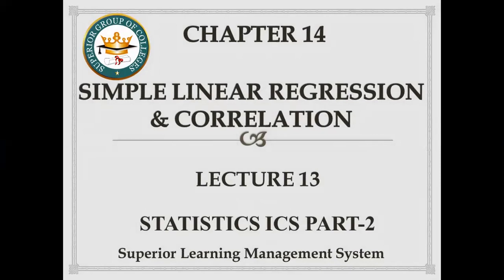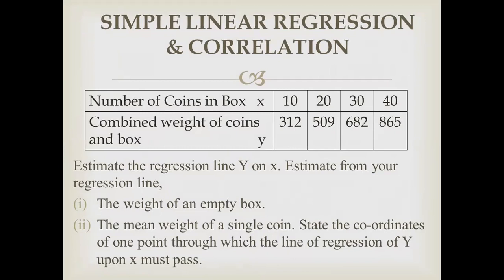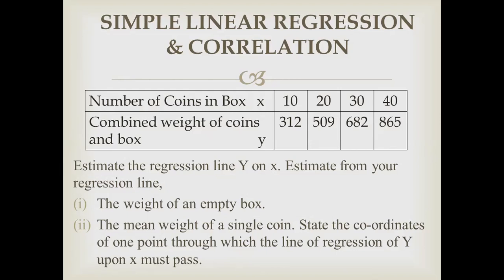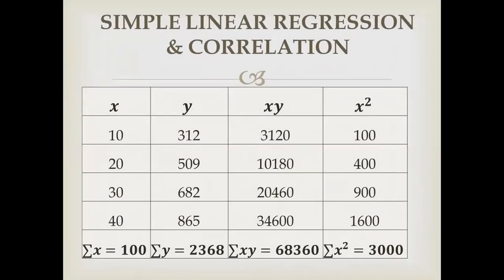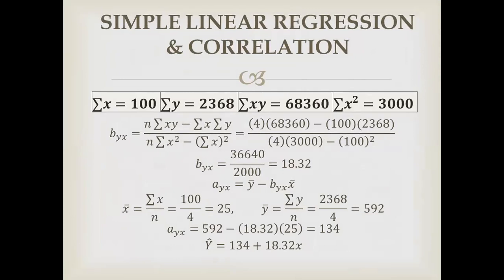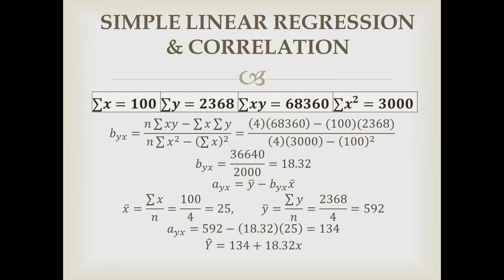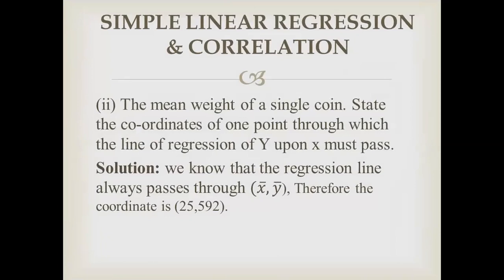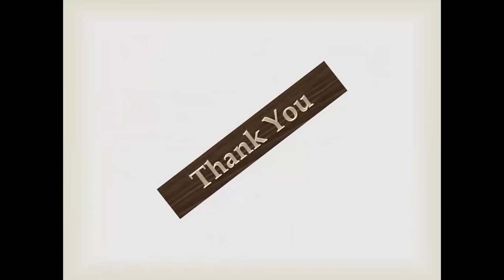Statistics Part 2 Lecture 13